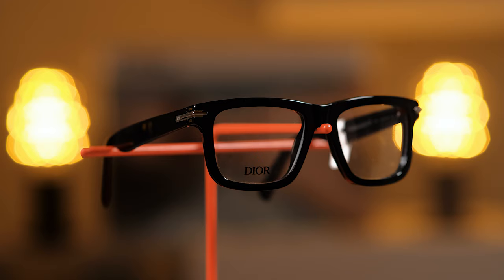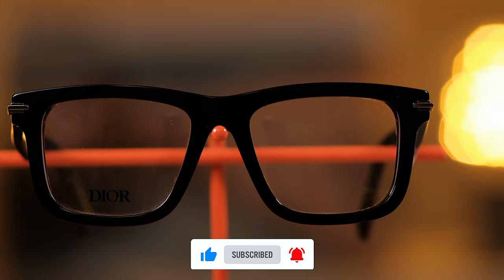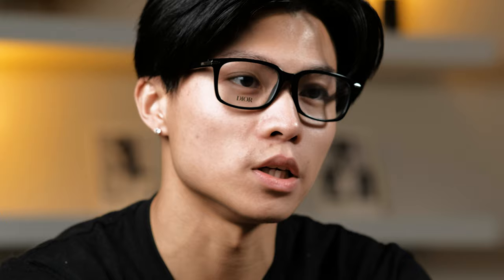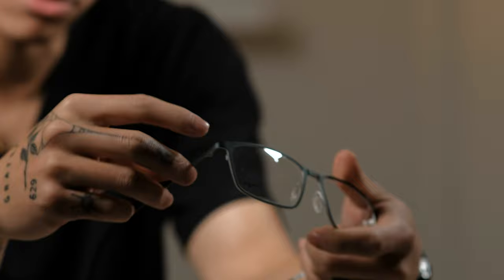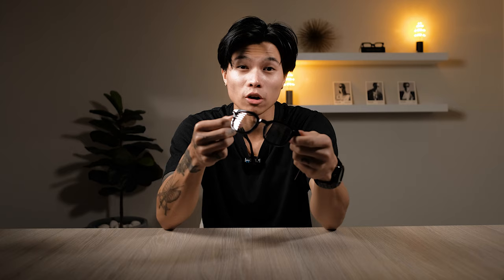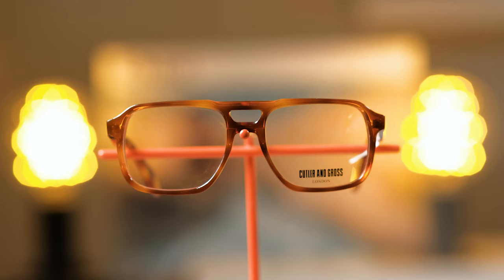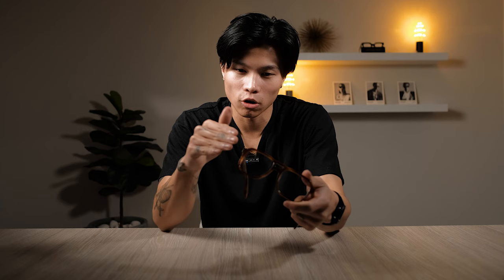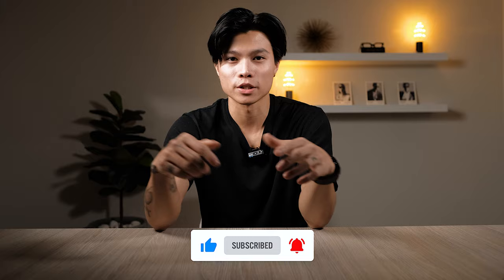Top 5 Men's Glasses for 2023! - The Most Stylish Men's Frames for 2023!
Check out our video on the top 5 men's glasses for 2023, in our opinion. Including brands such as Dior, Tom Ford and Cutler and Gross. We think you will love this guide on choosing the most stylish glasses for men in 2023!